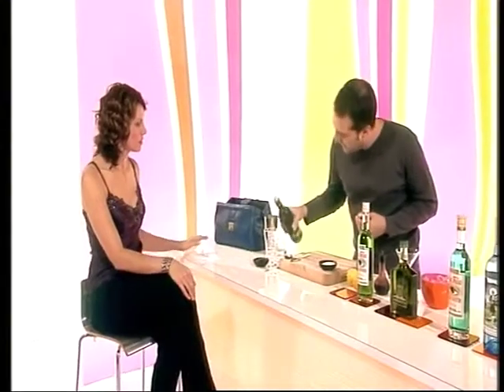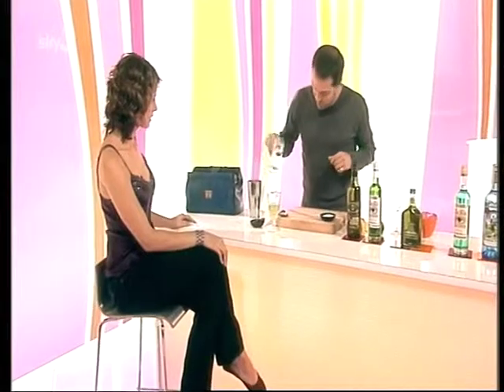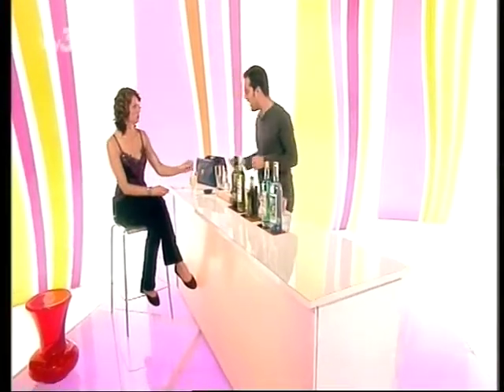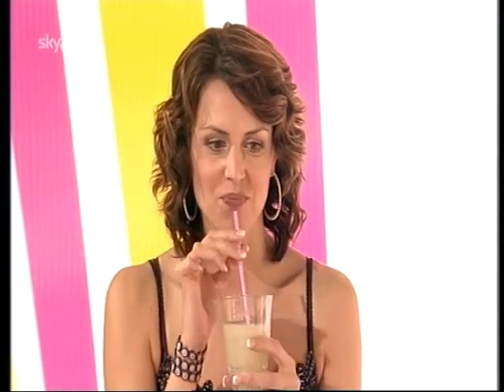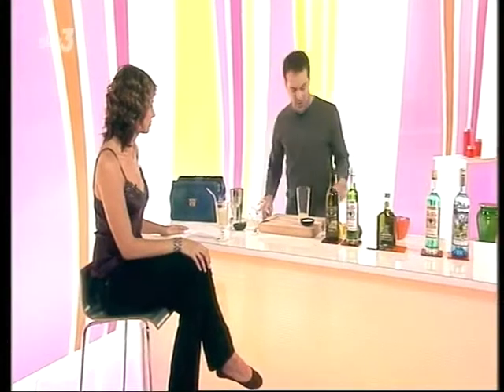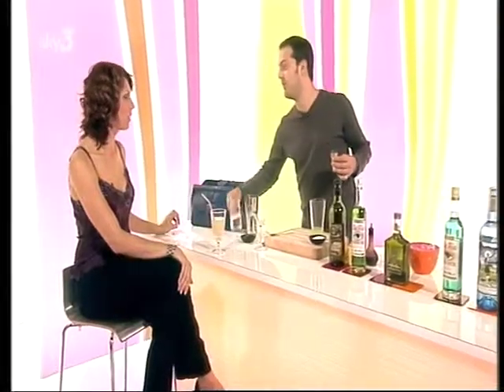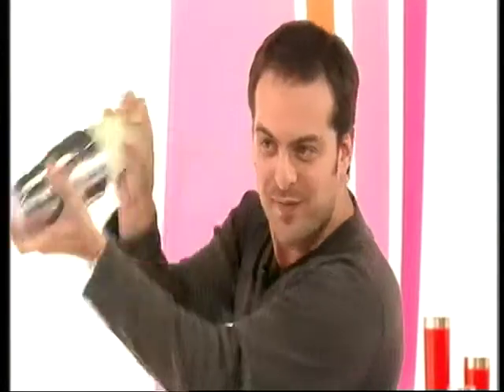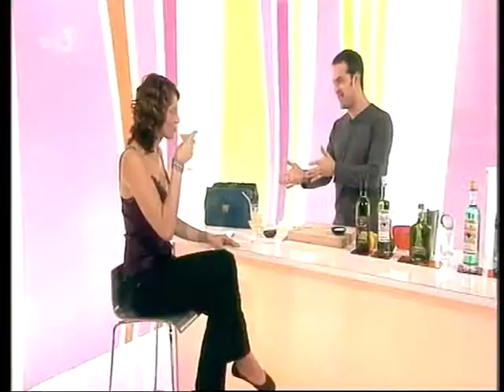Taste Tv Show - Sky - La Fée Absinthe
Just found this old clip of La Fée Absinthe being tested as a Cocktail Sour.  Shows our old style bottles from the early days..